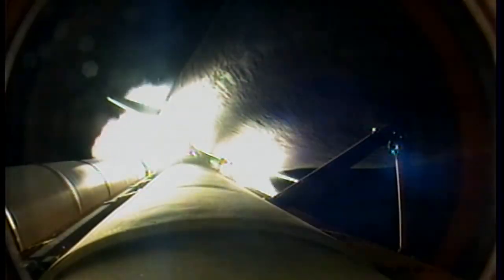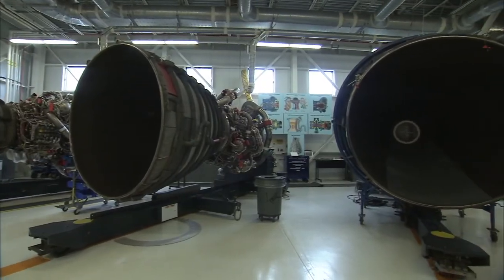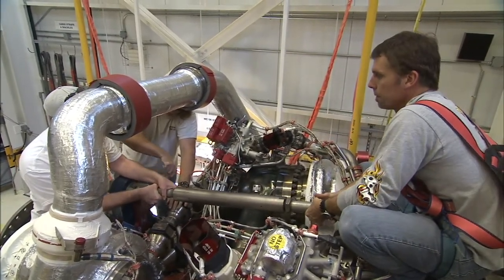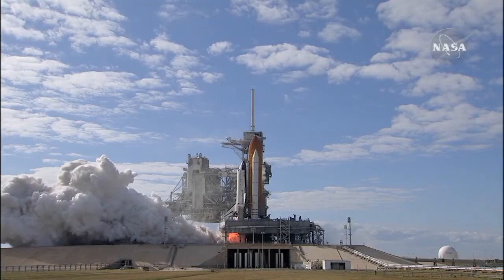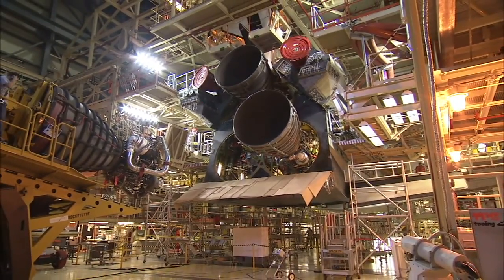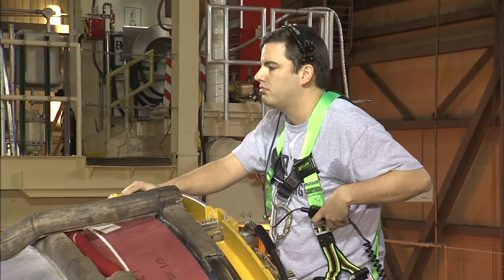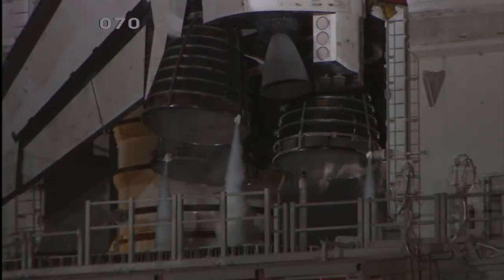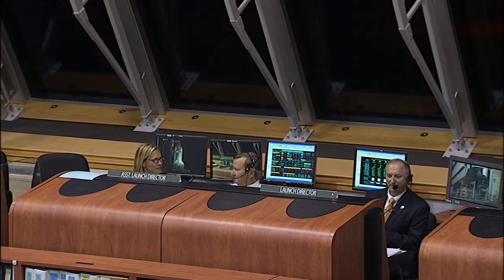'Focus on Marshall' Features 'Workhorse'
3-2-1 and liftoff! You don't get there without three main pieces of hardware -- the space shuttle main engines. Viewers will see everything it takes to get these engines fired up and ready on the June episode of "Focus on Marshall" -- the Marshall Space Flight Center's video program. The "Focus on Marshall" team traveled to the Kennedy Space Center, Fla., for a behind the scenes look at the preparations for these reusable pieces of the shuttle. Viewers will go inside the Orbiter Processing Facility to learn how the engines are attached to the shuttle, as well as the engine shop where each is refurbished for flight.